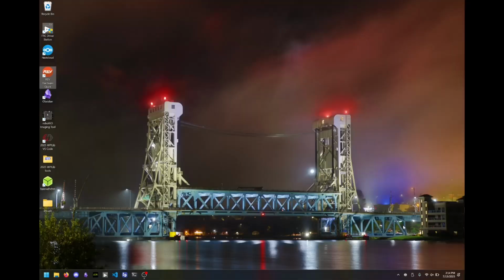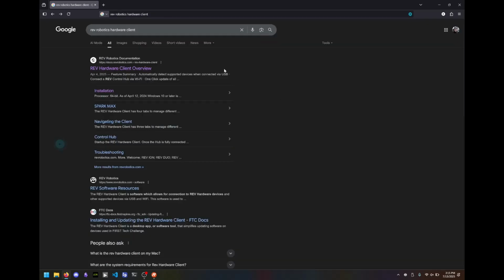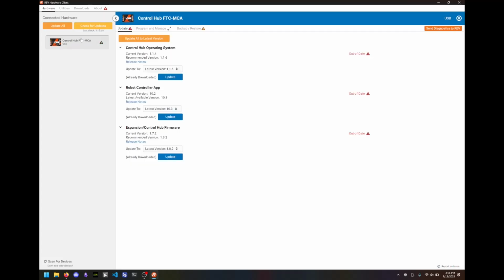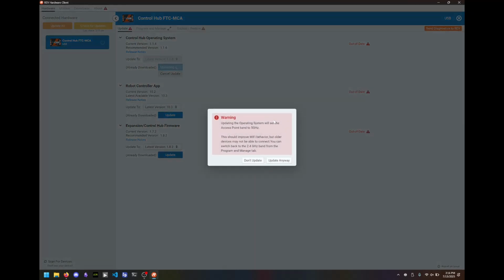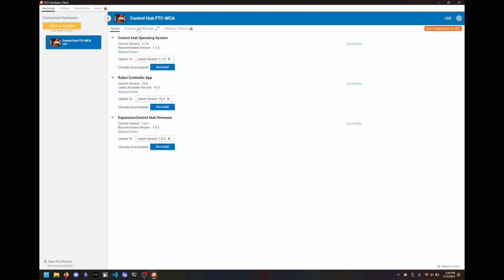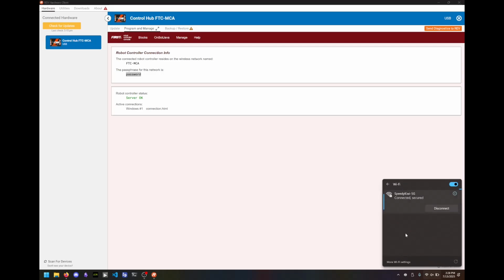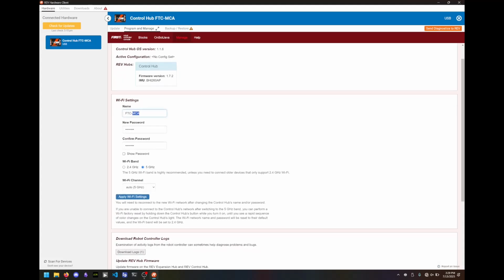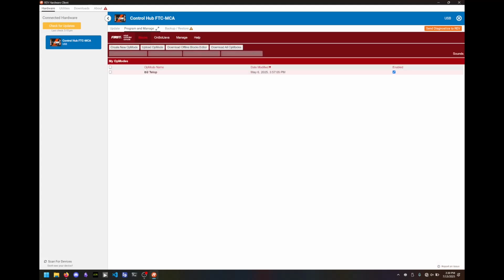FTC: The Control and Expansion Hubs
In this video, I go over the FTC Control Hub and Expansion Hub. I go over what they do, how to wire them, and how to update.

Table of Contents:
0:00 Intro
0:24 Control Hub Overview
0:51 Expansion Hub Overview
1:00 Which do I need?
1:38 Wiring the Control Hub
3:05 Wiring the Expansion Hub
4:08 Some wiring tips
4:56 Updating
6:07 Managing and connecting to the Control Hub
6:46 What if I don't know my robot password?
7:12 Outro